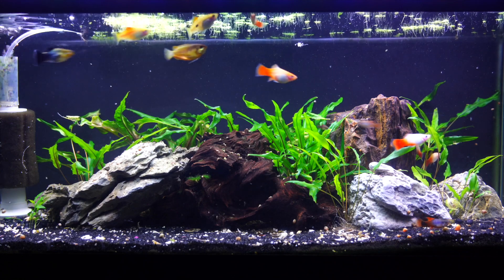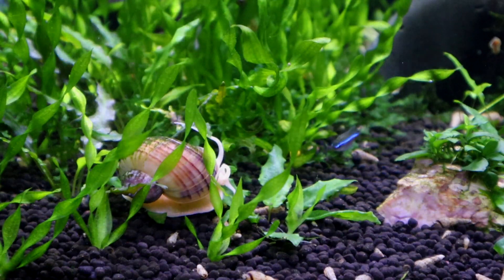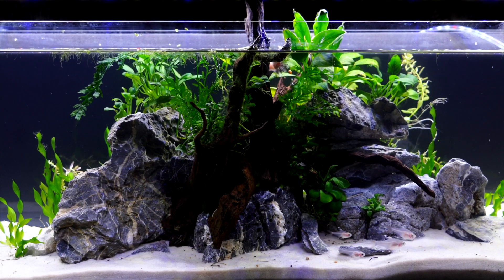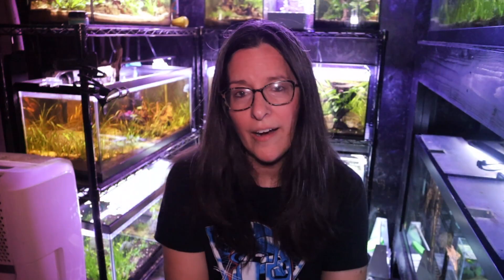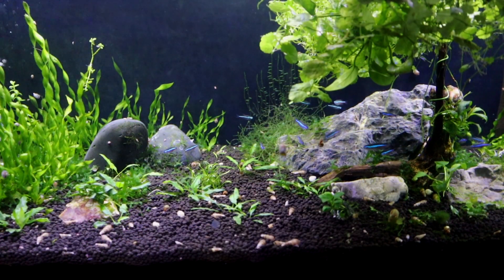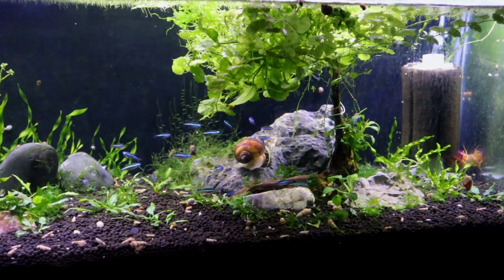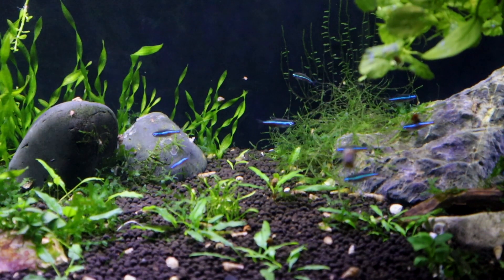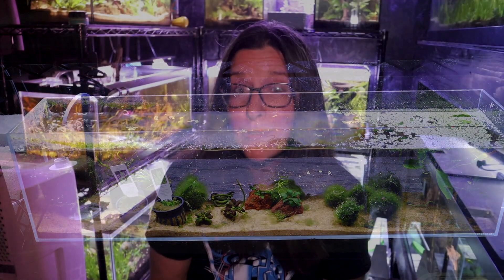Save HUGE Money - Be Your Own Plant Store! Some Tips For Best Aquarium! Farm Tank Update 💚🌿🐠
Hi!
Well, I definitely have a favorite aquarium size for growing an aquatic plant farm while still being able to enjoy the tank with some cool inhabitants.